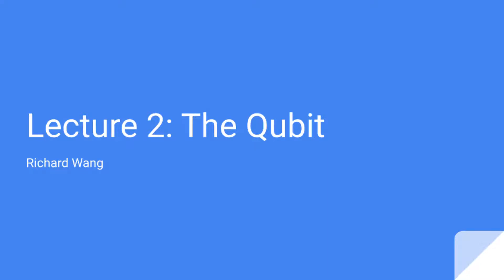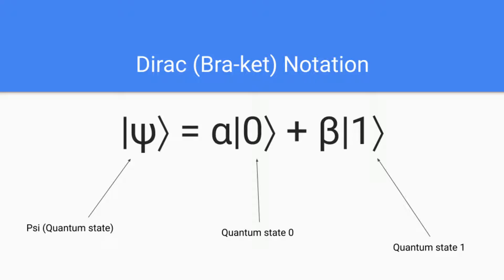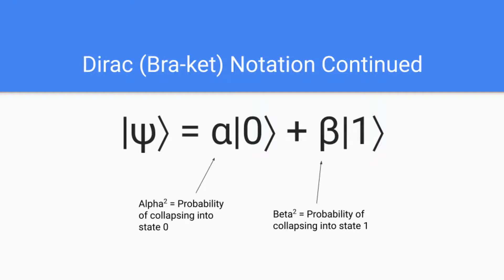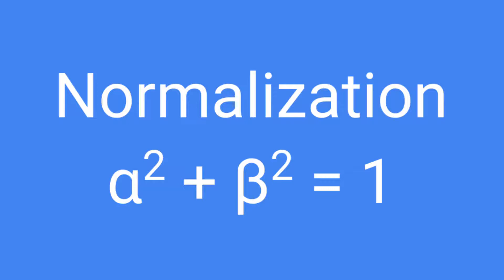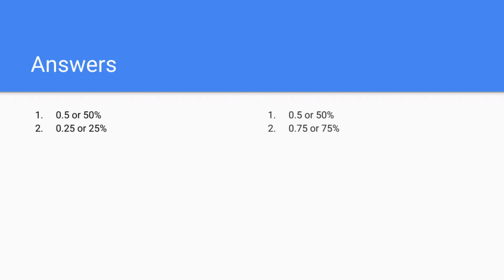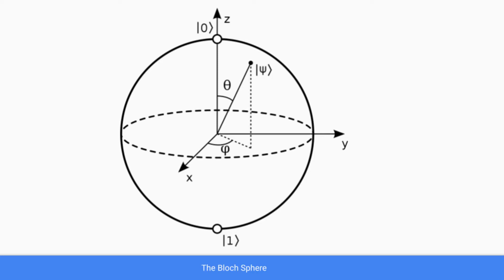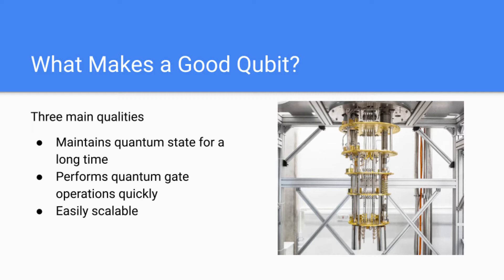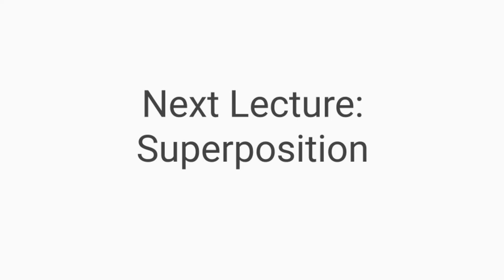Introduction to Quantum Computing | Lecture 2: The Qubit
Here I introduce the qubit, the basic unit of information in quantum computing. I show how the qubit is represented in bra-ket (dirac) notation and in matrix form. I will also provide a quick review of matrix multiplication, as this will be important for many of the coming lectures. Students will be able to represent qubits in bra-ket notation and matrix form.